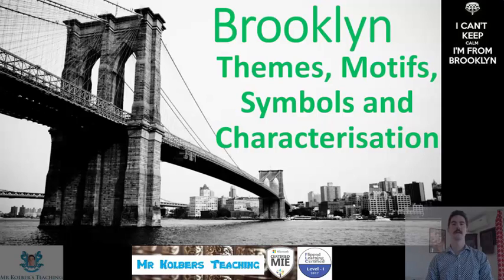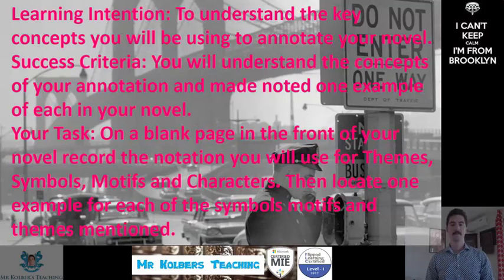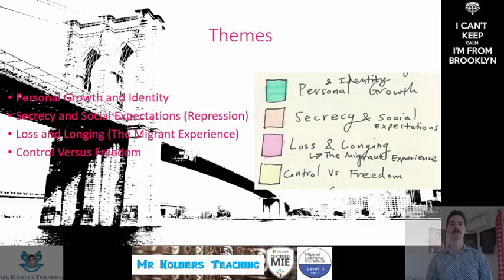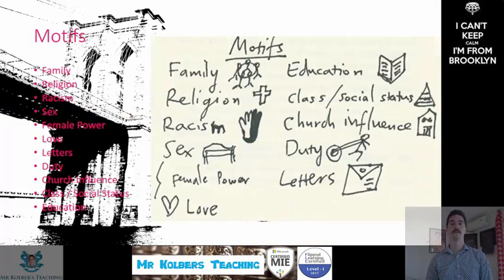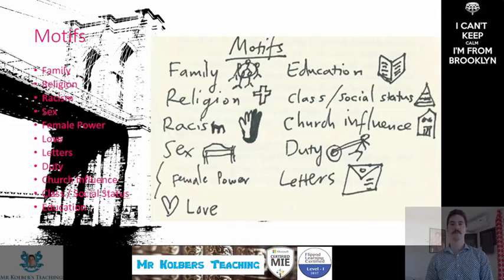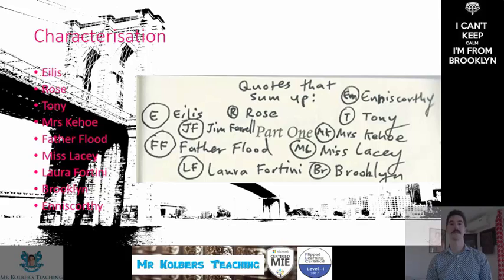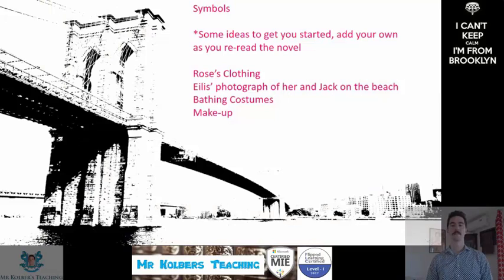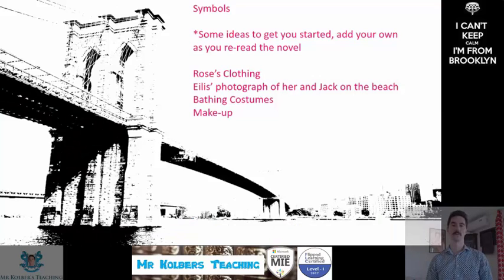Brooklyn by Colm Toibin Annotation Guide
An annotation guide for Brooklyn, the themes, motifs, symbols and examples of characterisation that students need to locate within their texts. This guide should be given to students prior to them beginning the text to get them sorted for what they are looking for. Also references to the criticisms of the novel, praise for the novel and the style and authorial intent of the author Colm Toibin.
Eilis Lacey is a young woman who is unable to find work in 1950s Ireland. Her older sister Rose organizes a meeting with a Catholic priest called Father Flood on a visit from New York City, who tells Eilis of the wonderful opportunities awaiting her in New York with excellent employment prospects.
Colm Tóibín is one of Ireland’s most admired contemporary writers. Born in Enniscorthy in 1955, he has travelled extensively and now resides in the United States. Tóibín is a member of Aosdána, an Irish association of artists, and has had close professional ties to a number of universities in England and America. He currently teaches at Columbia University, where he holds the Irene and Sidney B. Silverman Professor of the Humanities chair.